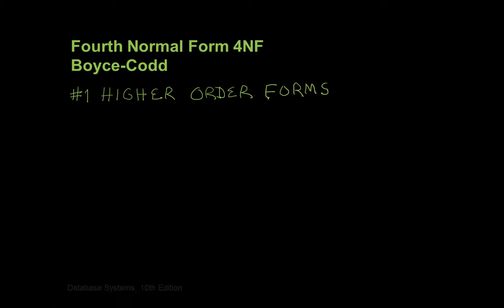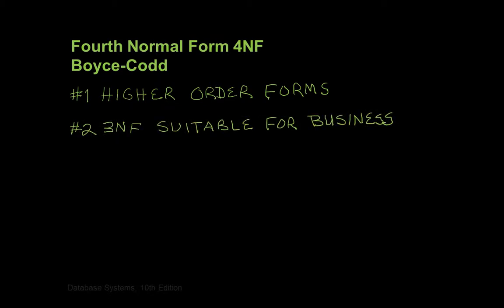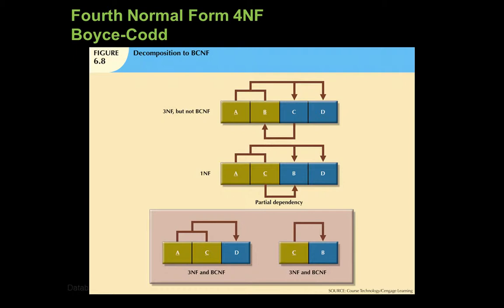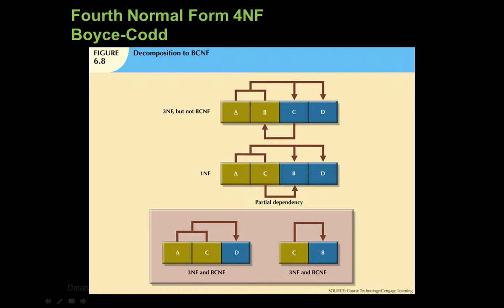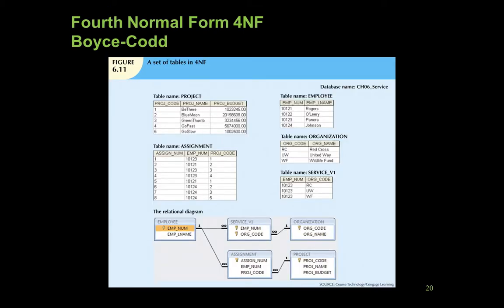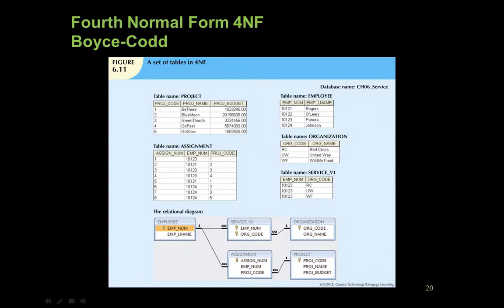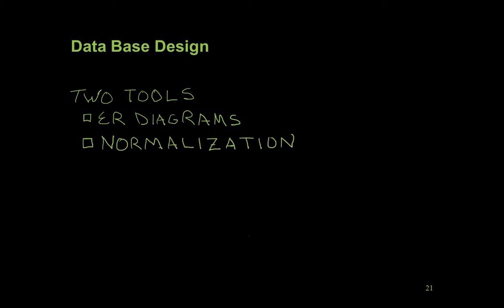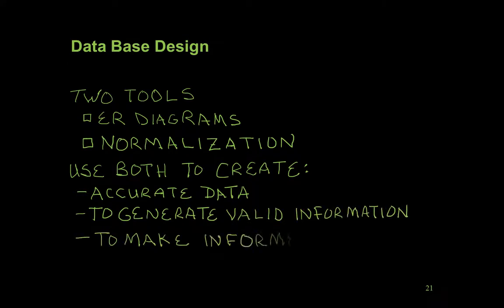Part 4 NF Wrap